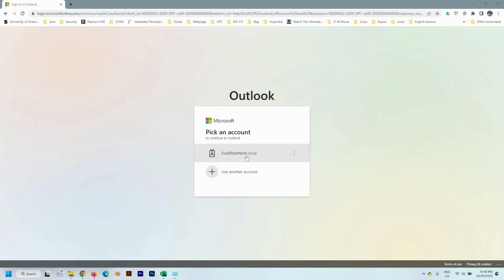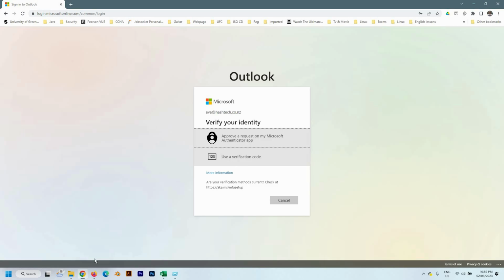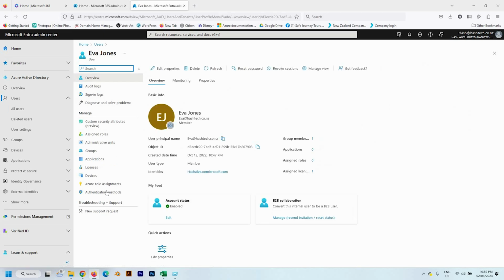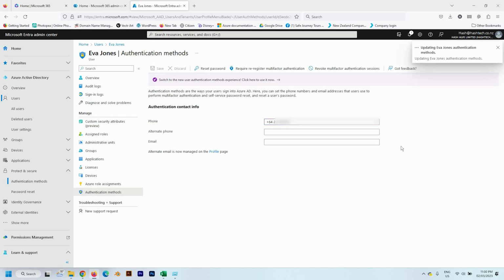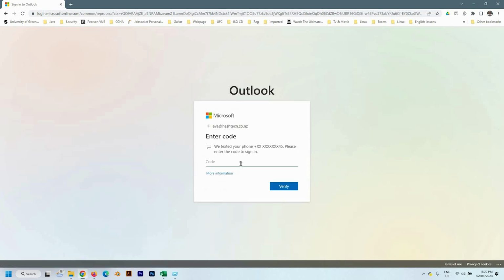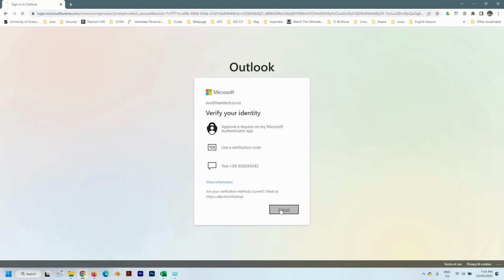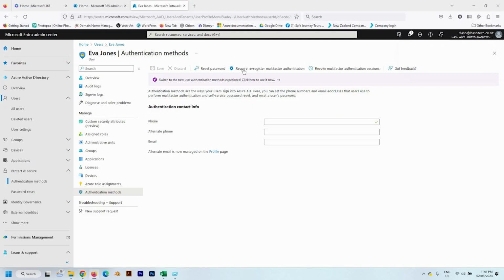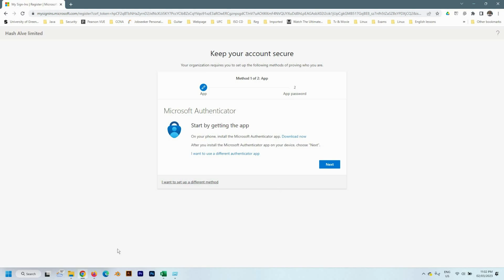Office 365 user email account locked out with MFA - for admins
Sometimes users get locked out of their office 365 account where they can't access any resources like Email, Teams or any other resources. Office 365 admins can add a phone number to the user account to receive a authentication code or revoke the authentication app.